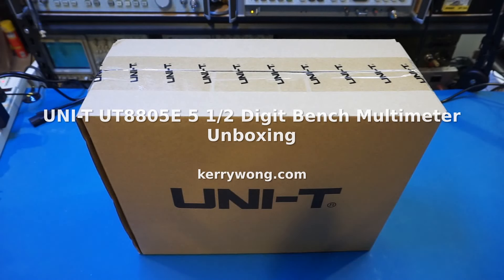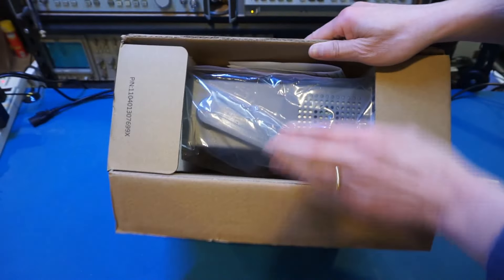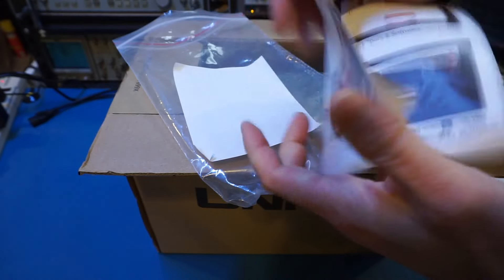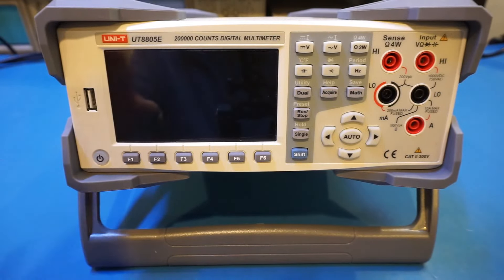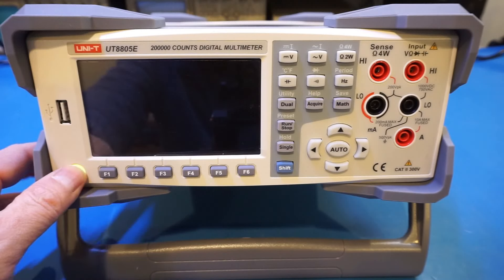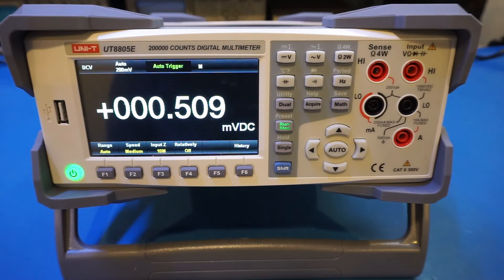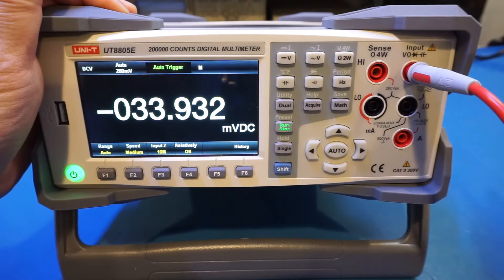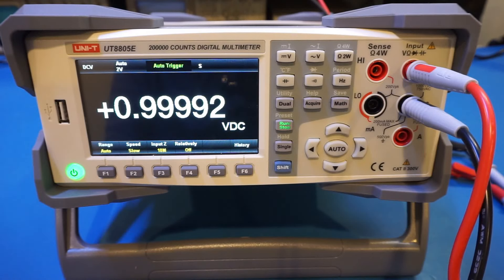UNI-T UT8805E 5 ½ Digit Bench Multimeter Unboxing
I received a 5 1/2 digit (200,000 counts) bench top multimeter from UNI-T and before doing a full review, let's take a brief look at what came with the unit and power it up.